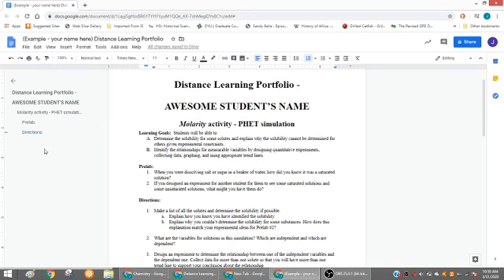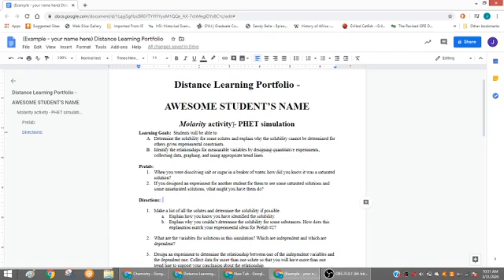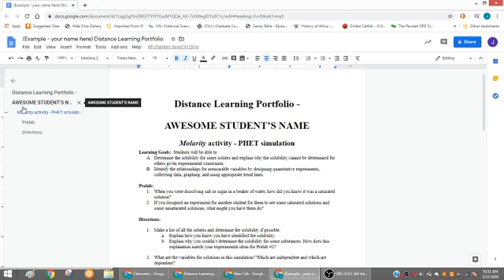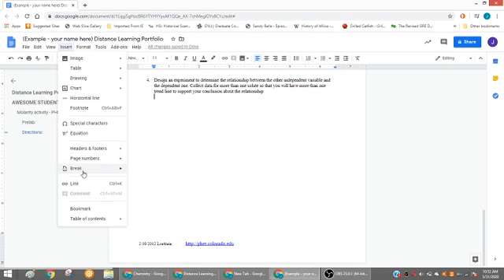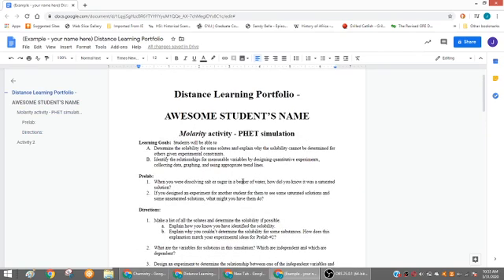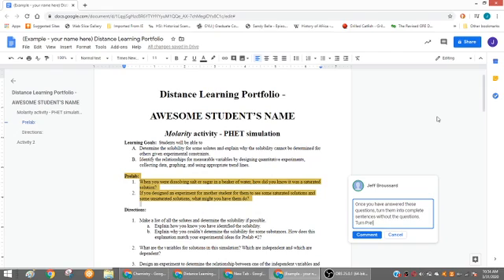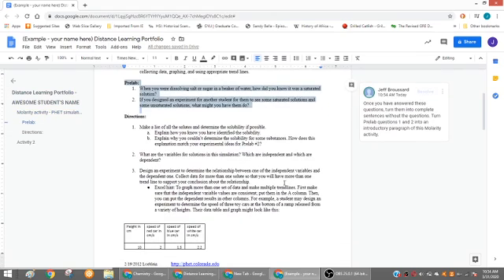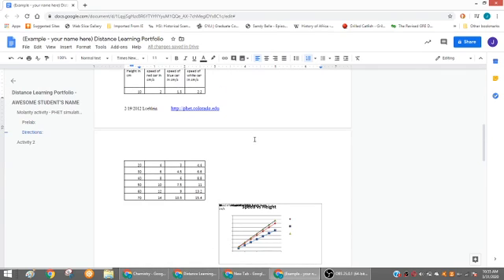Intro to Distance Learning Portfolio